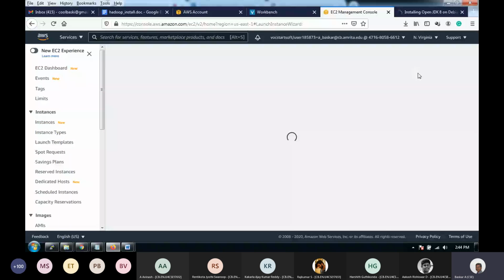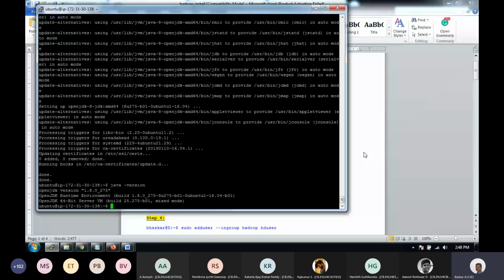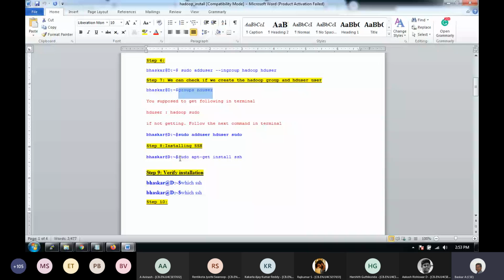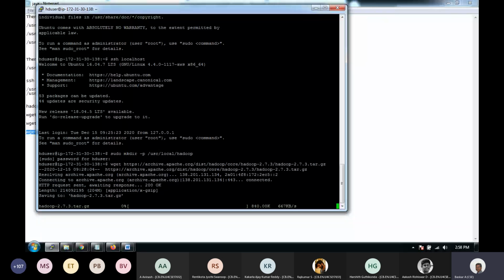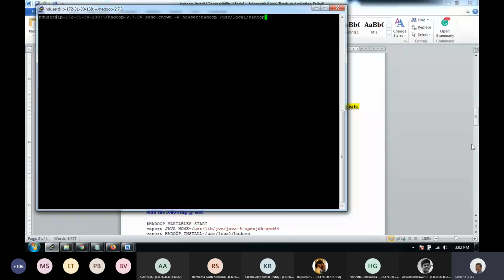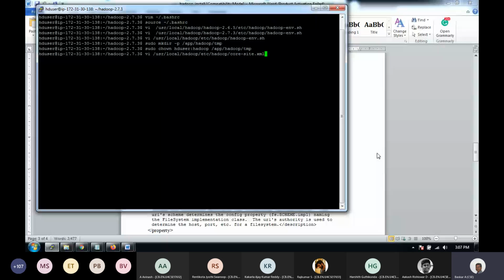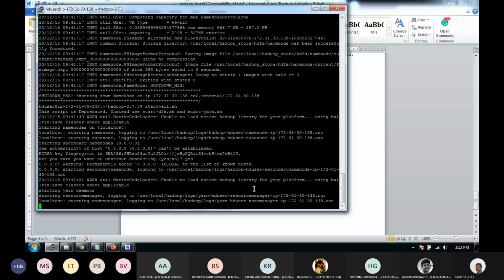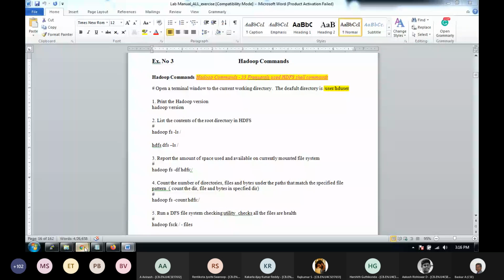How to Install Hadoop on Ubuntu